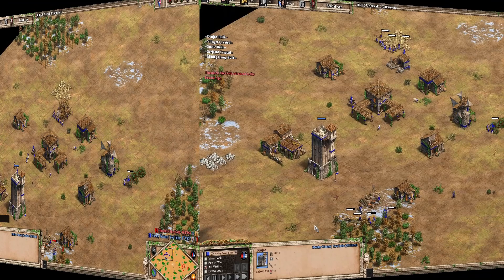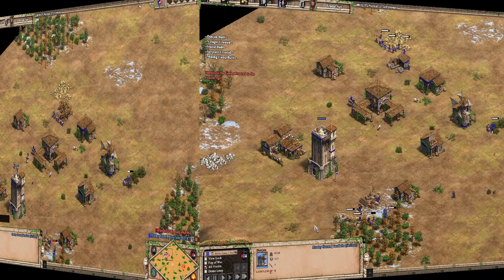NEW PATCH DONJON - How does it work?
A quick look at how the Donjon works in the new AOE2 April 2023 patch.

The best AOE2 Xbox controller players are Beaverman5, currently ranked 1 on the AOE2 Xbox controller 1v1 ladder against HamRtime, an experienced PC player (2k elo) who has the highest winrate of 97.5% on the AOE2 Xbox controller ladder.

Tutorials - Age of Empires 2- Knight School